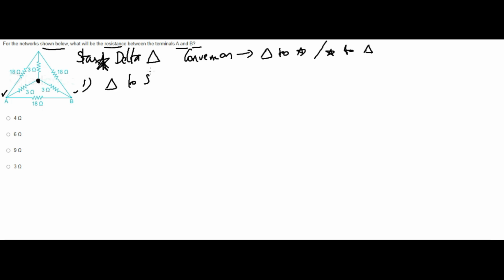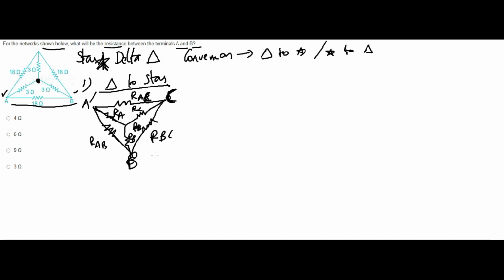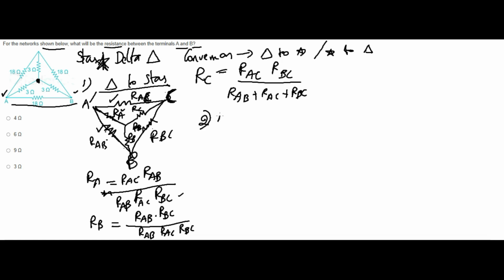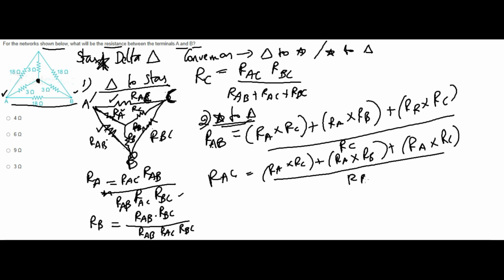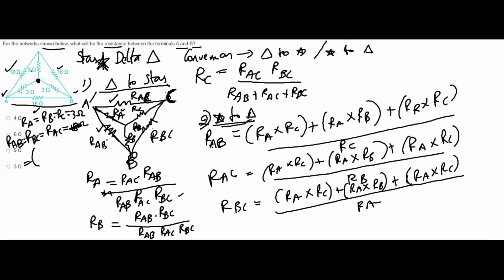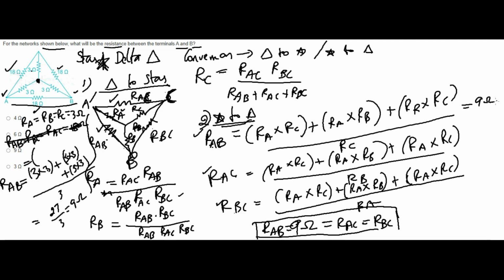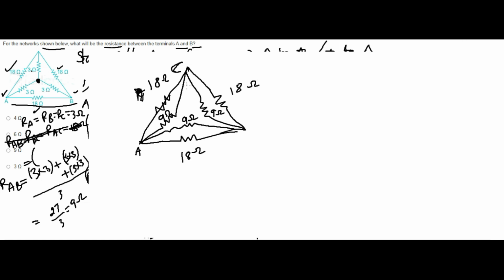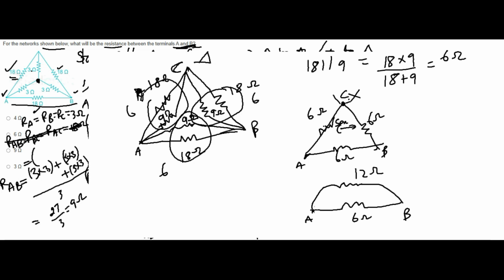GATE(ECE,EEE) NETWORKS Q23